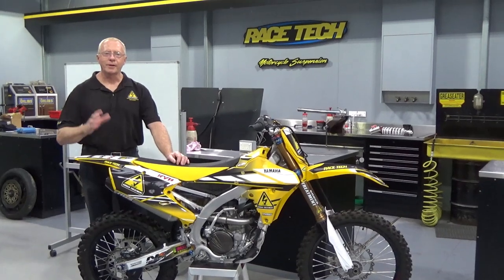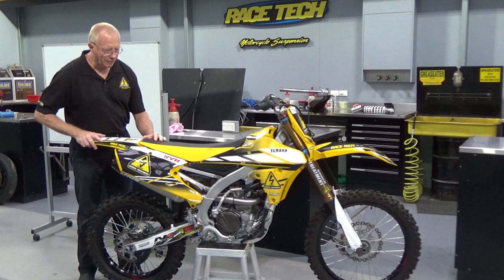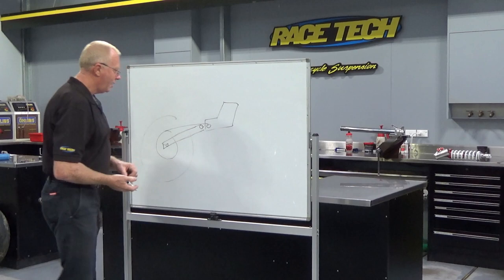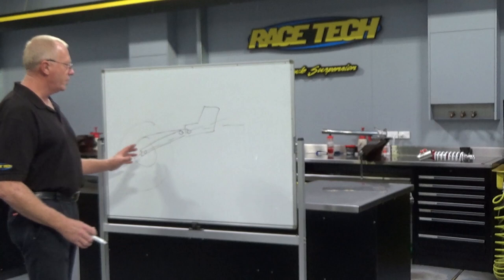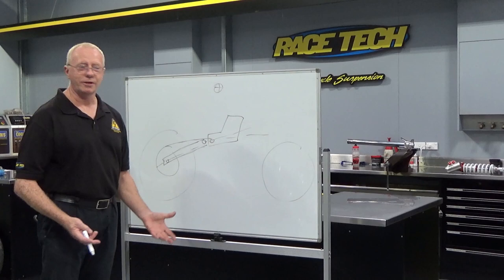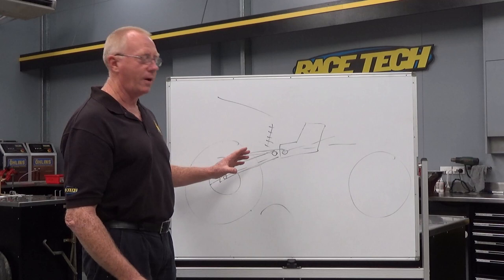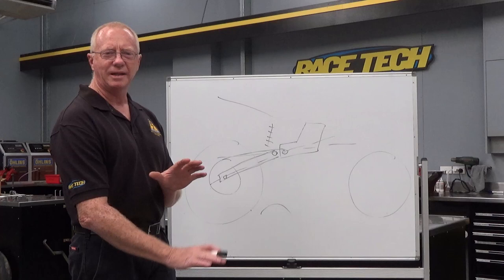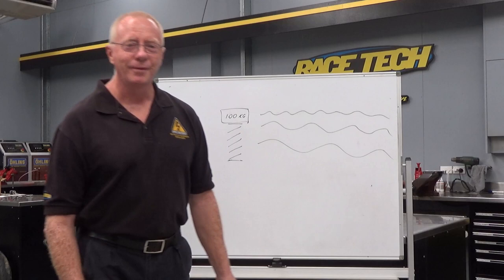Motorcycle Sag Theory and Explanation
The reasons and benefits of setting Motorcycle Sag.

There are many tutorials on how to set sag, we thought we would take time to explain why you are doing it, and how to acheive the best outcome.

Terry Hay, Shock Treatment